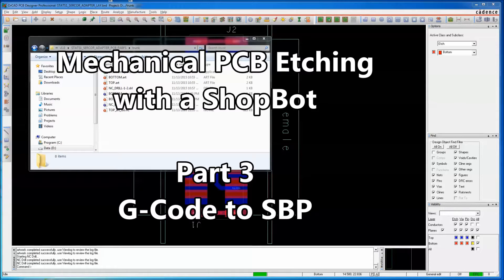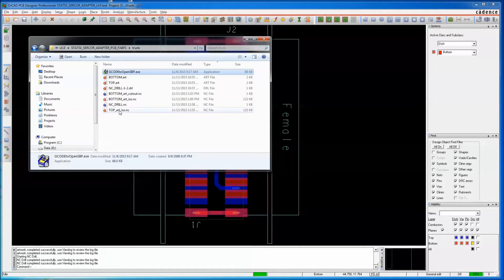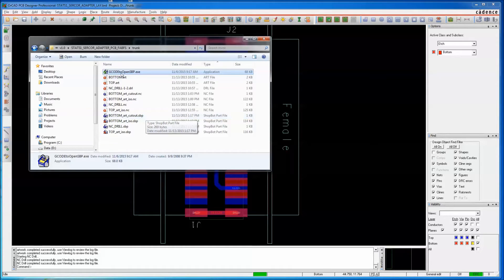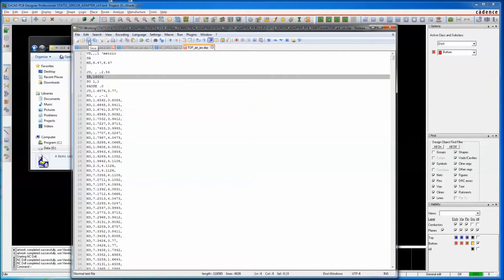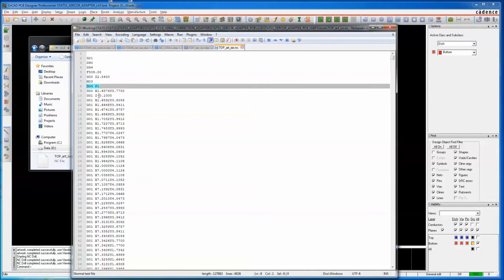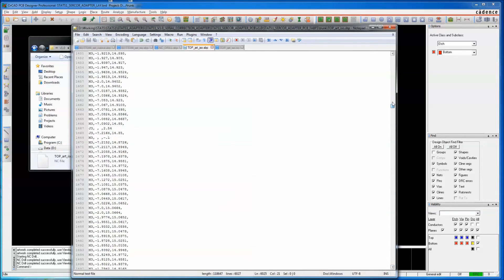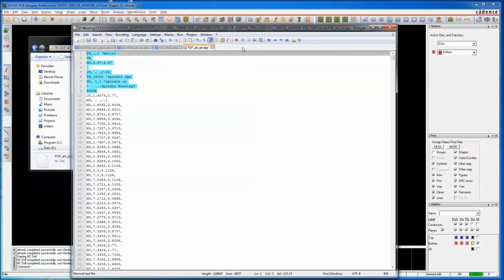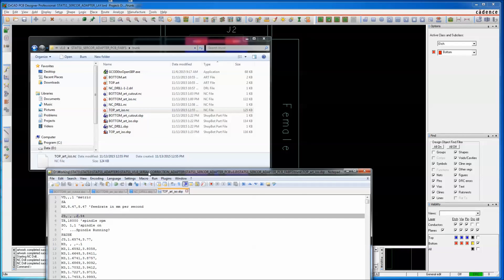ShopBot PCB Part 3 ~ Gcode to SBP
Mechanical PCB Etching using a ShopBot Desktop CNC Router

This video segment is about turning FlatCAM G-code into ShopBot SBP files.